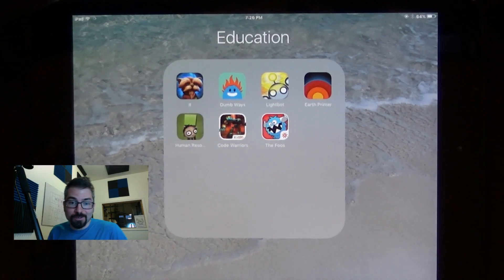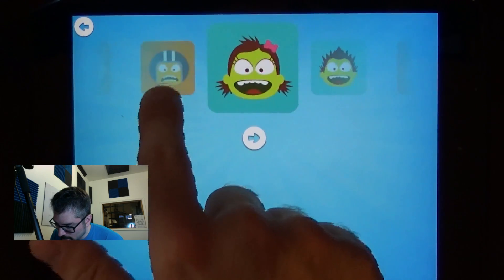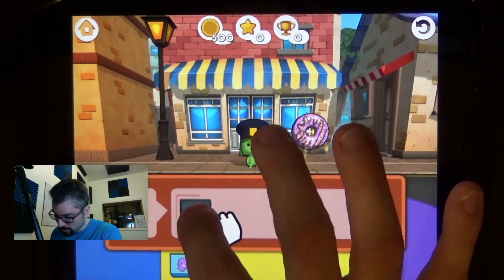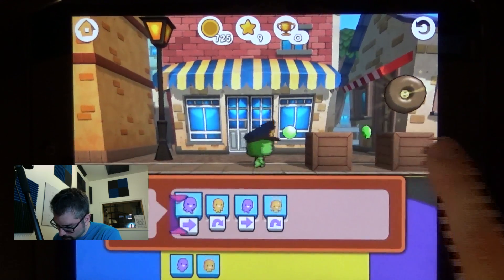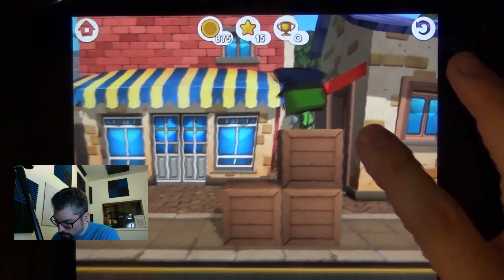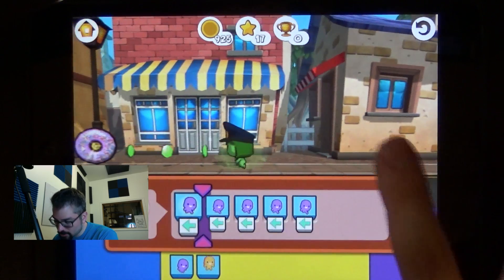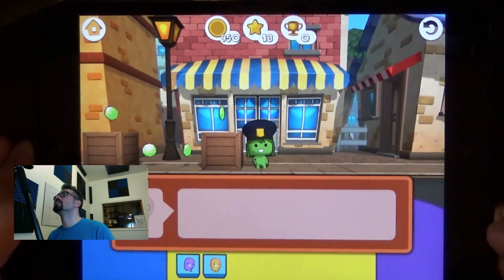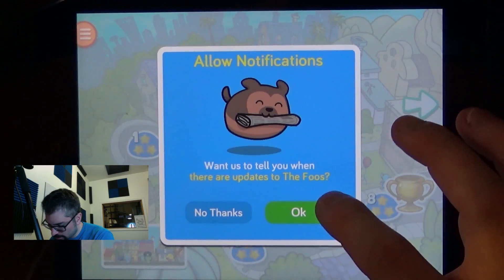Let's Play Programming Games! "The Foos"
We're making Codemancer so we're playing all the games that have coding as gameplay.  This time we're playing The Foos